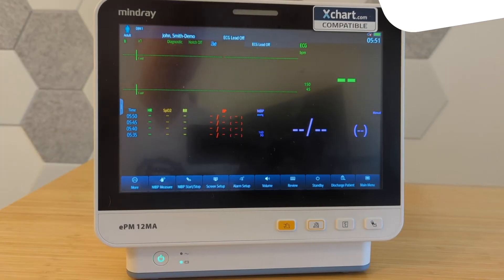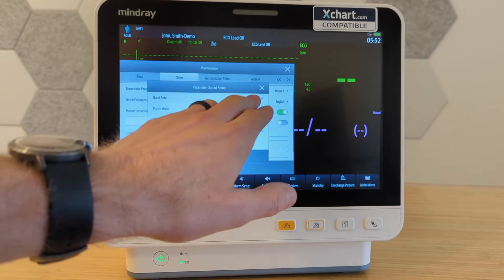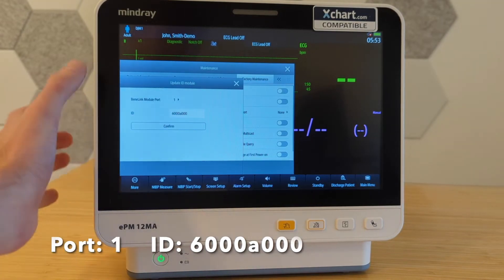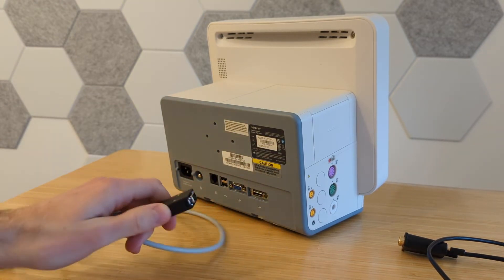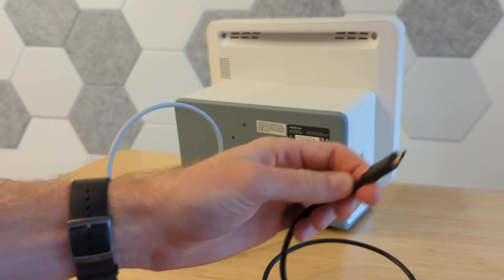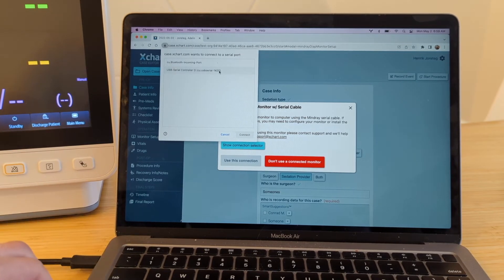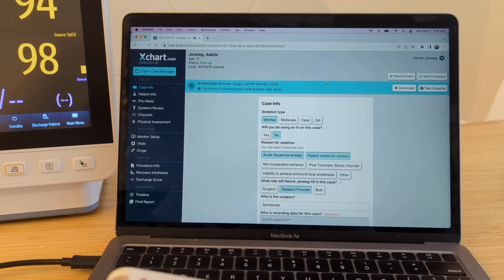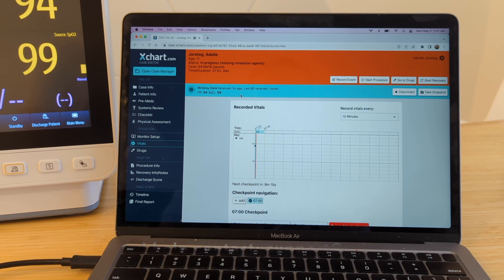Mindray ePM 12 / ePM 10 Integration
How to configure Mindray monitors for serial connection to Xchart.com